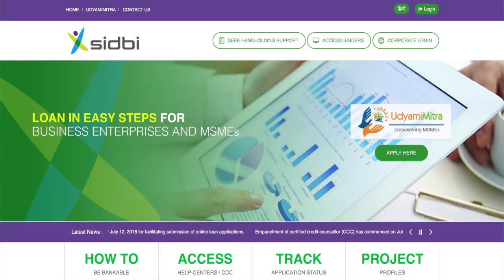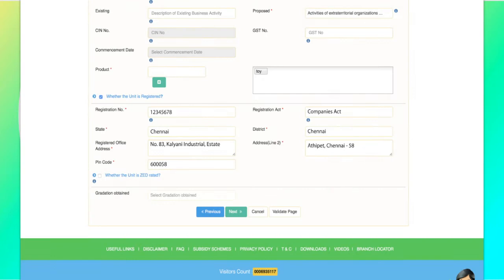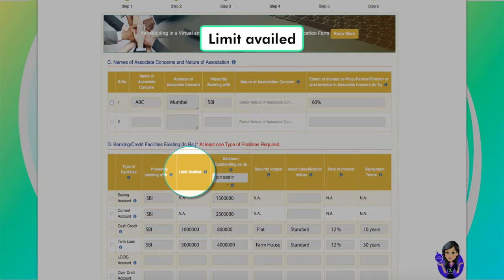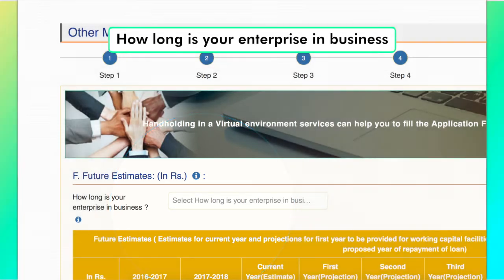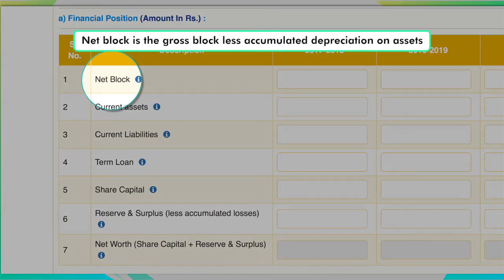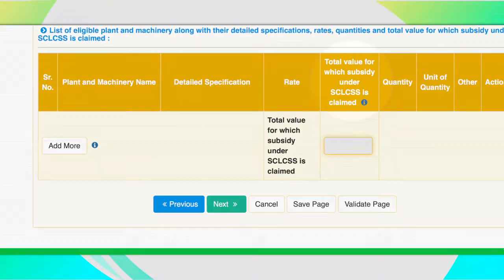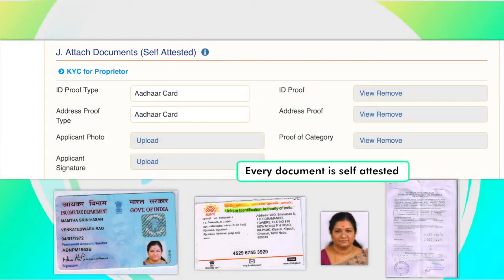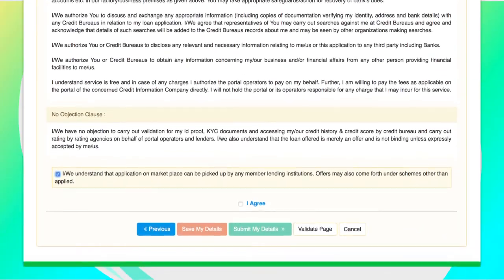SIDBI - DEMO FILM TO FILL IN THE APPLICATION FORM FOR MSME's